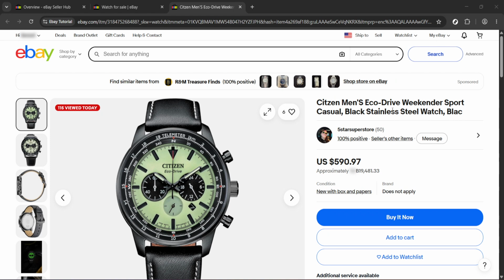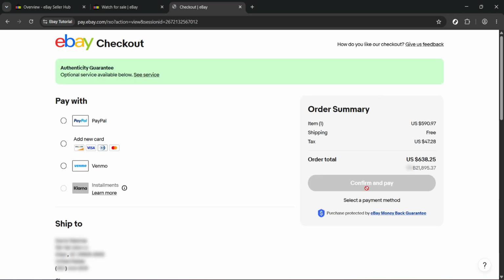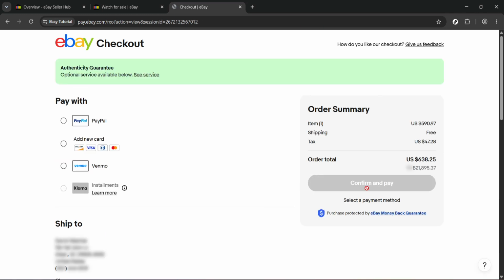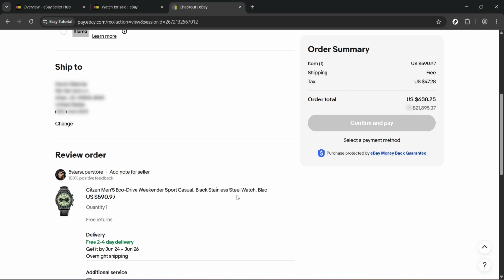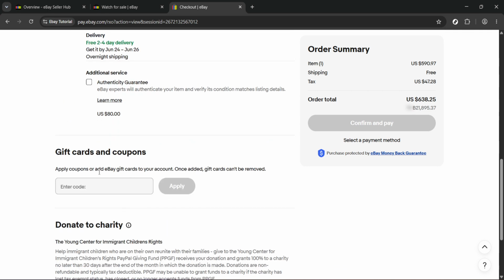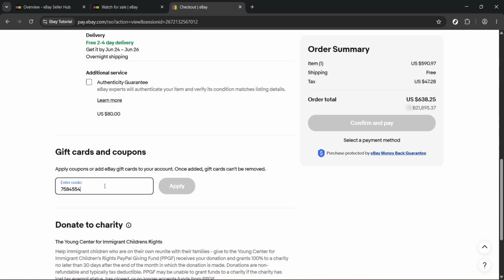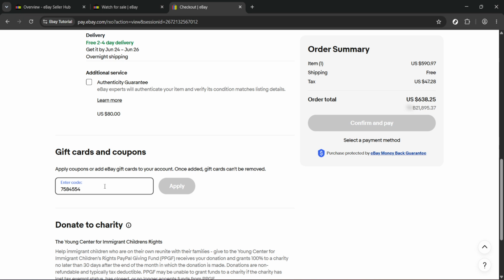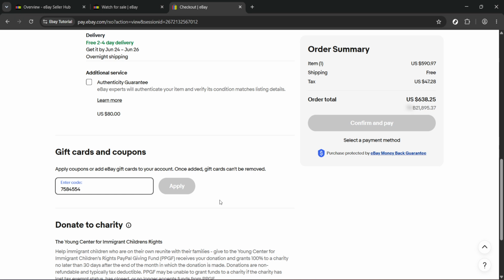How to redeem eBay gift card code (Step By Step 2026)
How to redeem eBay gift card code